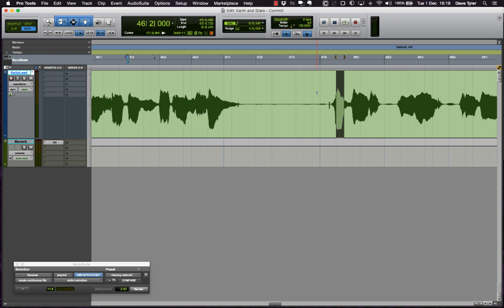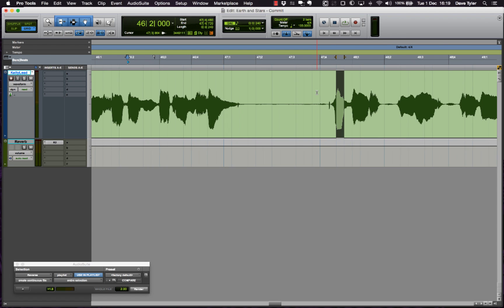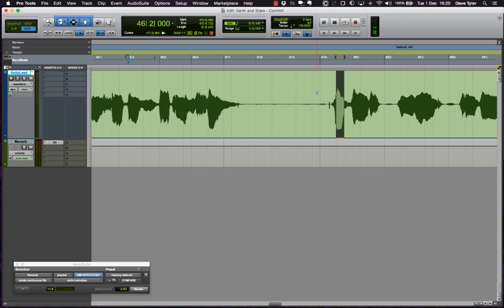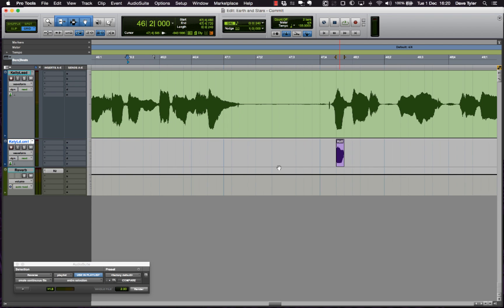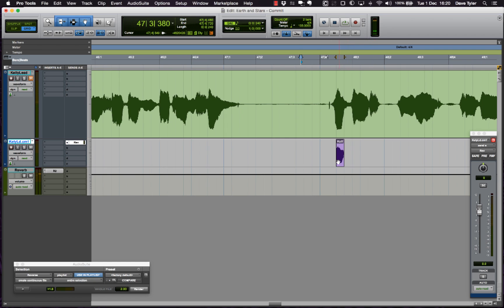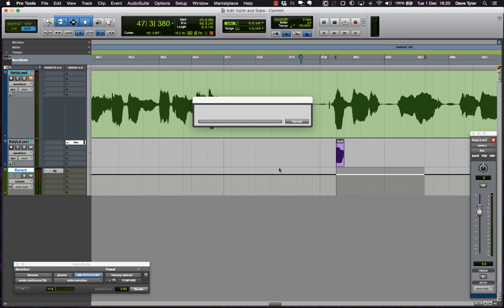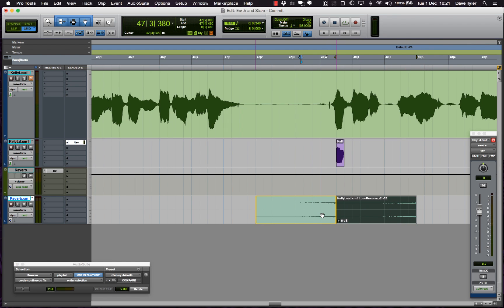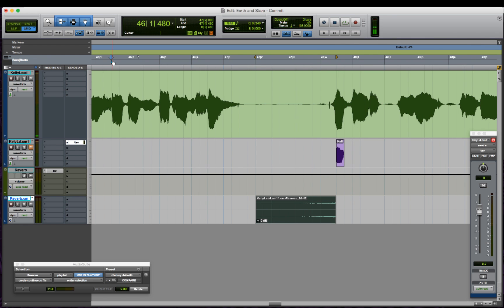Pro Tools Quick Tips - Using Commit to Reverse Reverb or Delay Tails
This video will take you through creating a reverb tail with the Commit feature in Pro Tools and reversing it for a cool effect.

Boost your music creation and editing speed, collaboration power, and take your sonic possibilities further with Pro Tools® 12.3:

•       Free up CPU power and collaborate easier with Track Commit

•       Deliver stems and multi-track masters faster than ever with Track Bounce

•       Move and position overlapping clips and fades with x-ray vision precision

•       Eliminate repetitive editing tasks with customizable batch fades and presets

Plus, get access to future releases and bonus plug-ins for 12 months when you buy, subscribe, or upgrade to Pro Tools 12 at special low prices through December 31, 2015 only: